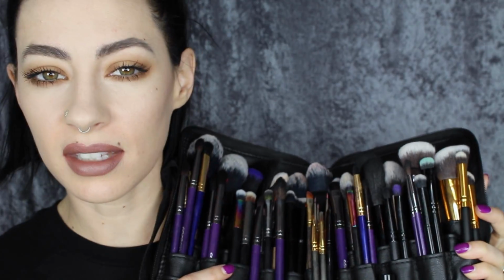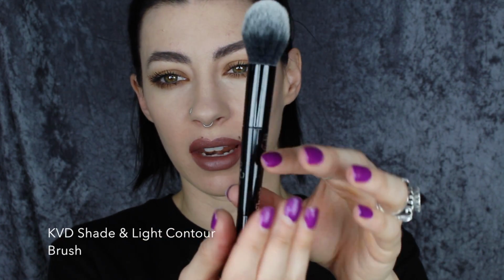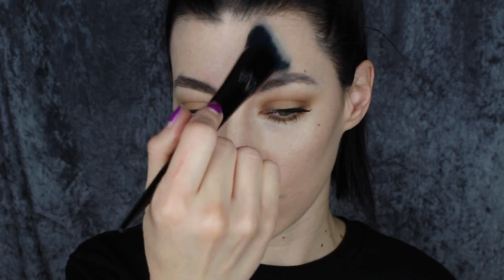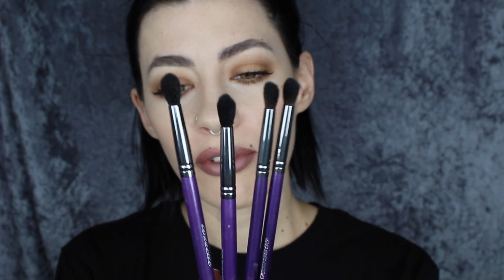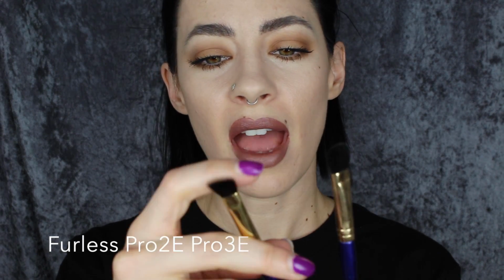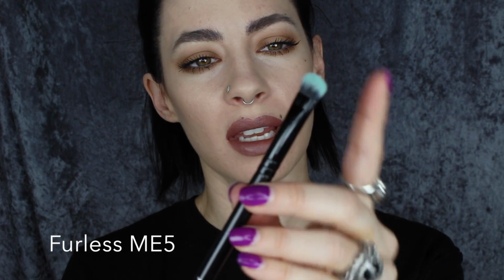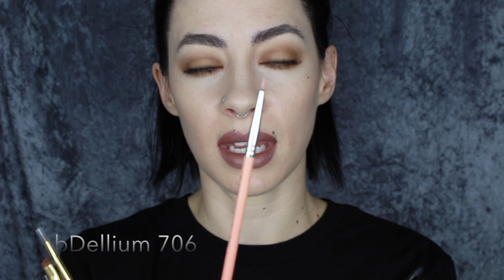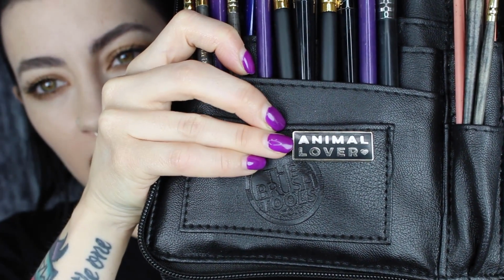My Cruelty Free Brush Kit | Vegan + Affordable Brushes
Thanks for checking out my Cruelty Free Brush collection. As some of you may know, natural fibre bristles come from our furry friends, and while they make good brushes the condition the animals live in for this luxury is horrific. Some brush companies call themselves "Cruelty Free" but this just means that the animal is not killed for the brush. The only truly "cruelty free" brush is a synthetic or vegan fibre brush. Here I have found the best synthetic brushes- they're affordable, easier to clean and allergy free!

KVD #20 Brush
KVD Shade and Light Contour Brush
BH sculpt and Blend
Morphe- after making this video Morphe Cruelty Free status changed to Pending on Logical Harmony- I’m still unsure of the status and no longer buy the products till this is 100% Clear- G35, G38, G37
KVD #10 Brush
KVD #40 Brush
ELF Eyeshadow C Brush
ELF 202 Brush
Smith (Smith also sell real hair brushes- the ones mentioned are all synthetic)

If you like my makeup in this vid I made a mini tutorial

Some of these products were sent to me for consideration. These links will take you directly to the product mentioned. Of course you don't have to use them, but I truly appreciate your support if you do. I will NEVER endorse/use a product I don't love.

Instagram, Snapchat, Periscope, Twitter- jessicahazemua

Intro animation and music by Justin Malek

My hand mirror

Selfie/Thumbnail camera- Sony A5100